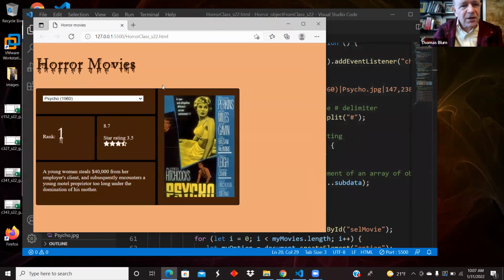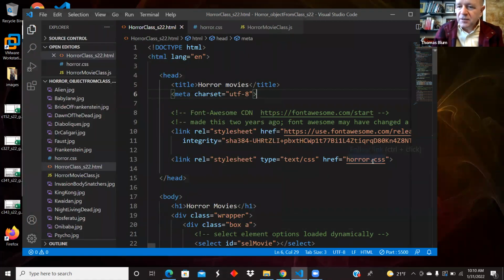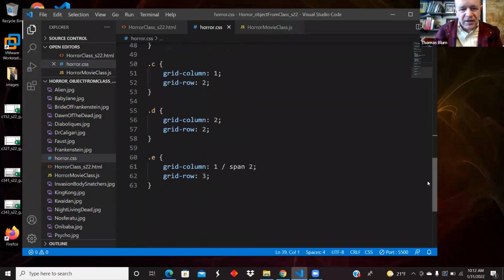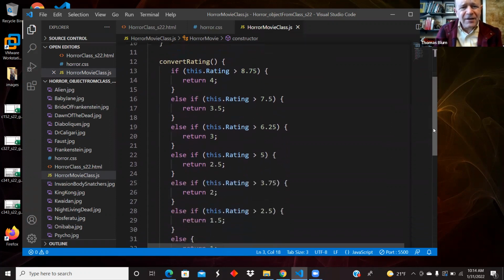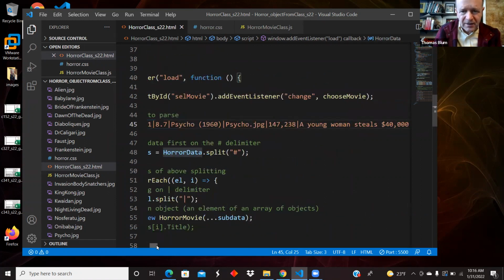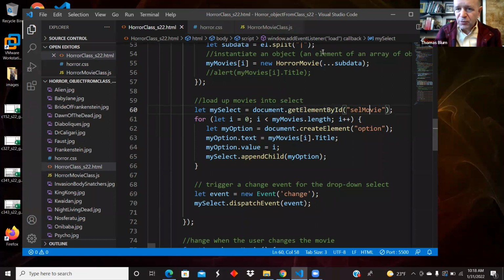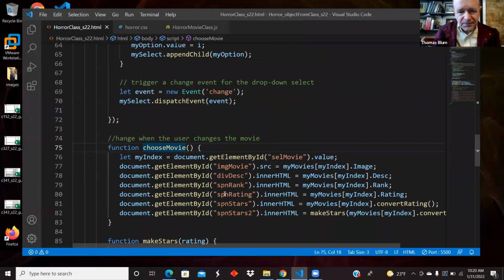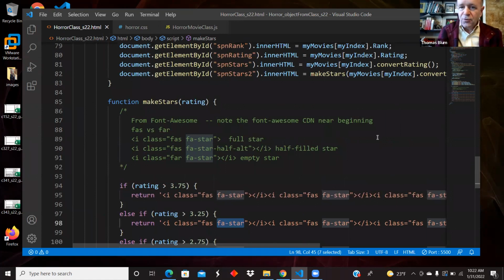JavaScript Demo: array of objects (class version) -- Horror movies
This video looks at a webpage that displays information about some horror movies. In this version of the program, we use an array of object that are derived from a class. (In a previous version we use the "prototype" approach.) The HorrorMovie class had a constructor that set various properties, such as title, rank, description. It also had a method that converted a rating like 8.7 into a "star rating" 3.5 stars. While the class definition was placed in a separate js file, the parsing (splitting) of the data to instantiate the array of objects , and the subsequent use of the objects was done in the HTML file.